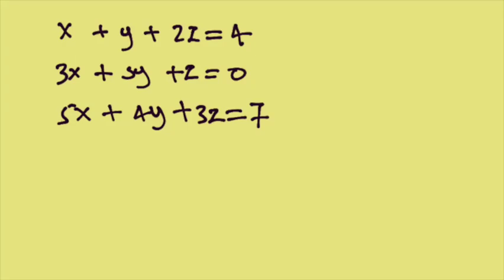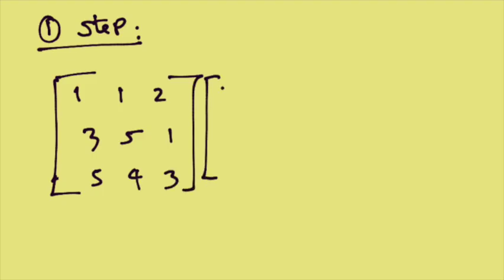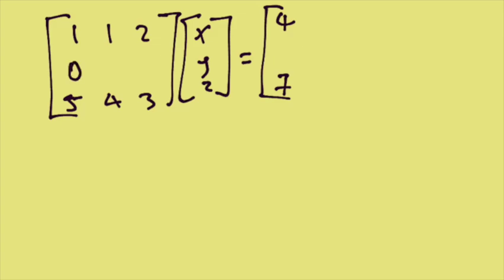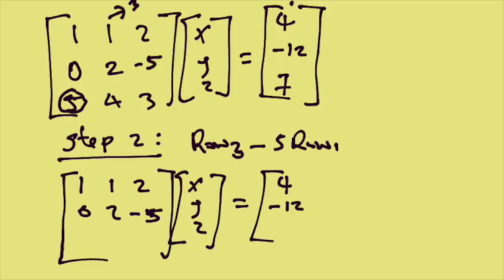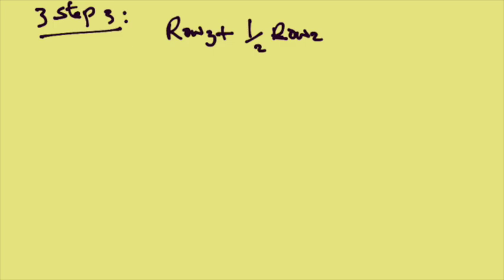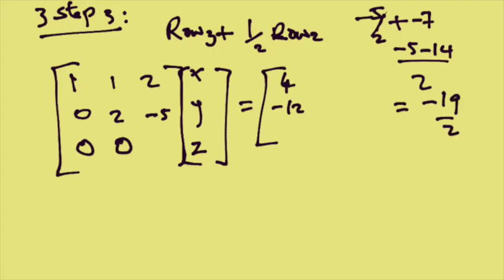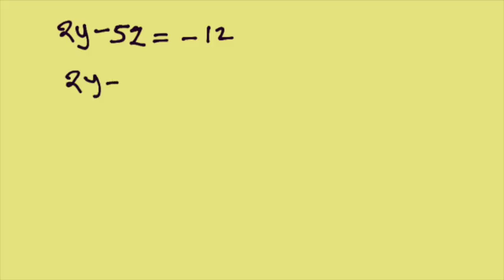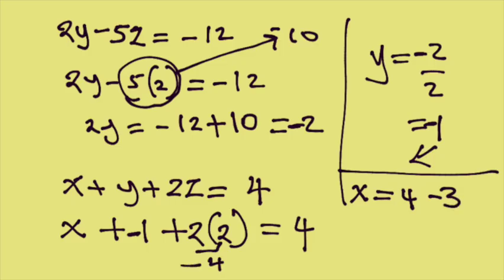Algebra | Solve System of Linear Equations using Matrix Backward substitution or Row Reduction.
Backward substitution:
 Is a method used to solve a system of linear equations that has been transformed into upper triangular form (also called row-echelon form). It is the second phase of Gaussian Elimination, following the "forward elimination" process.